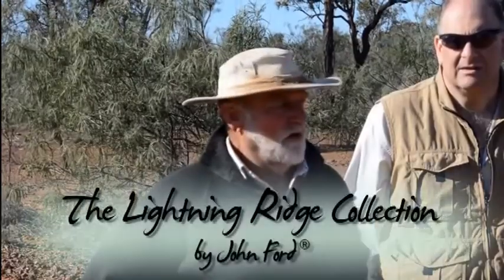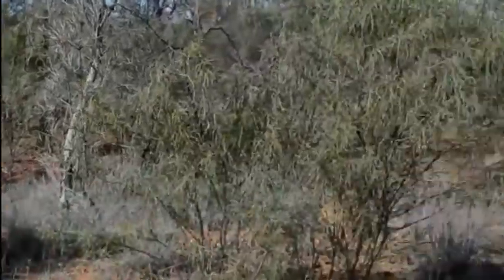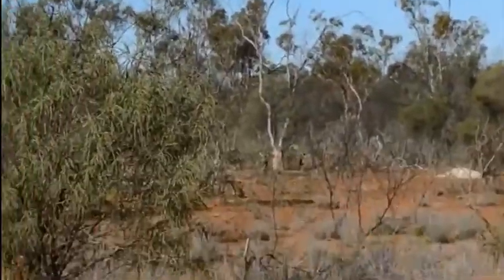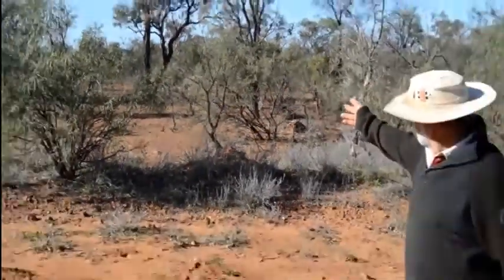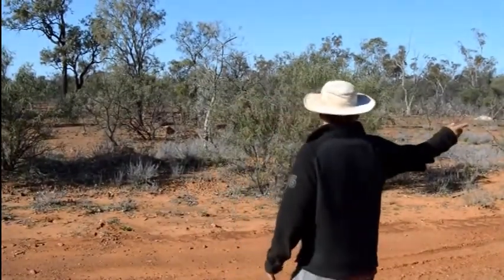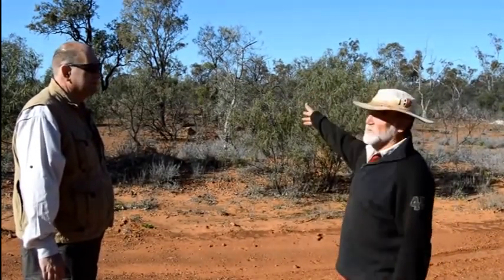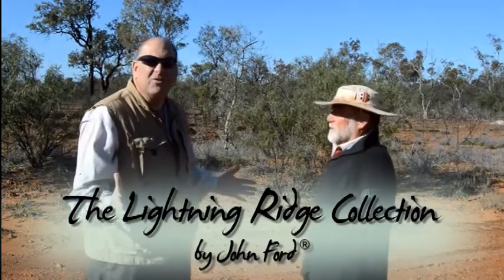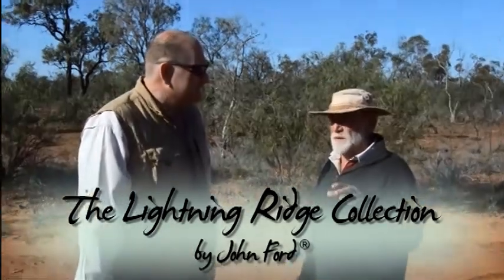Topigraphic Prospecting for Black Opal Lightning Ridge, Australia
Listen in as Bob Barrett talks about how miners use topography in order to locate Black Opal in Lightning Ridge Australia.